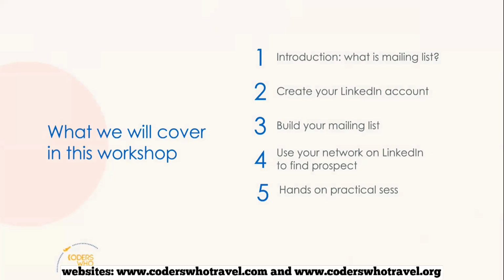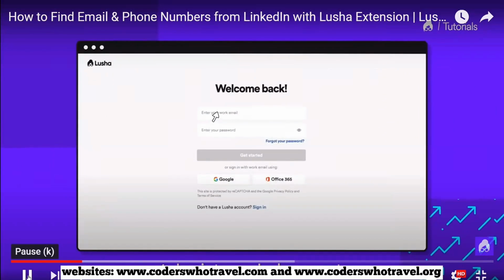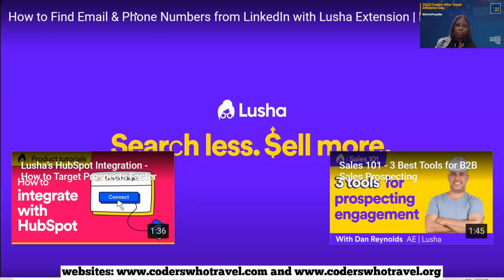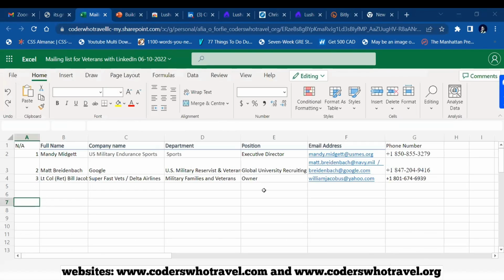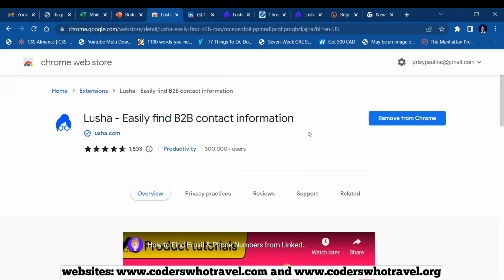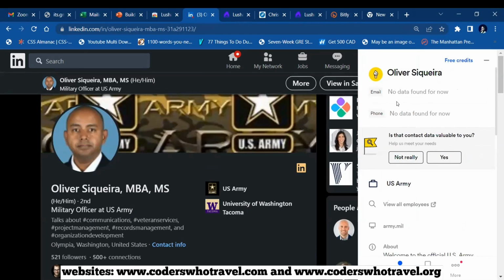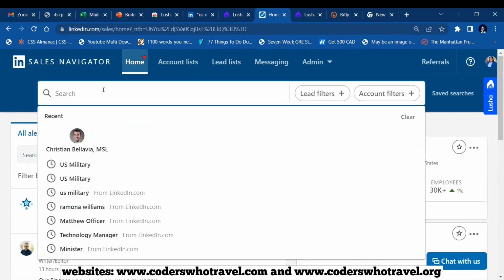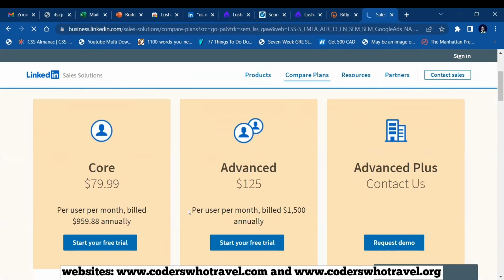The 2022 Coders Who Travel Influence Day | Building a Mailing List for Veterans with LinkedIn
Presenter: Priscilla Paulina Tettegah

Between February 10th and May 23rd of this year: 2022, CodersWhoTravel partnered with Deloitte's Step-Up DC Cohort 9 Team Members, Advisor and Sponsor to receive guidance on exactly how VeteransCanCode or VCC can be executed. VCC is a new initiative by CWT to transform veterans, particularly career transitioning, into coders although all veterans are eligible for this program. The 2022 Coders Who Travel Influence Day (CWTInfluenceDay) took place on Friday, June 10, 2022